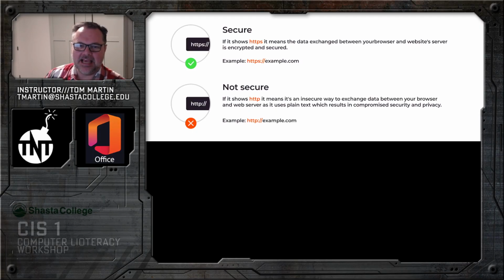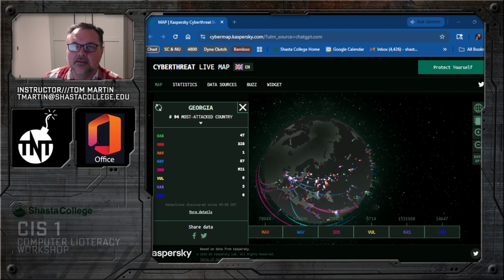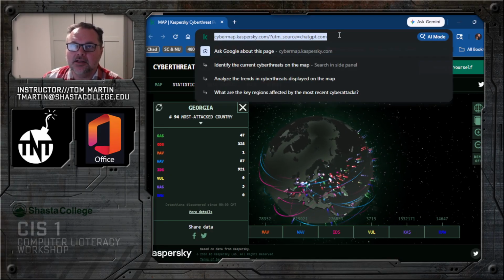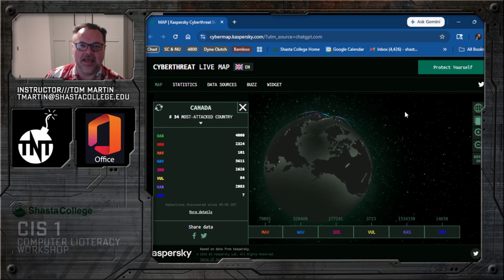Week 2 - Micro-lecture 3 - Safe Browsing Practices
This video covers safe browsing practices.